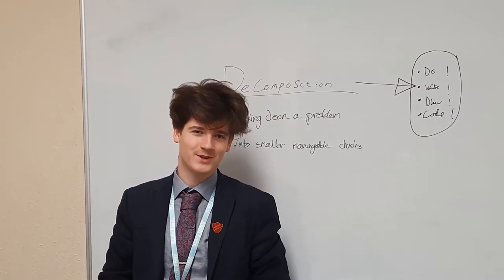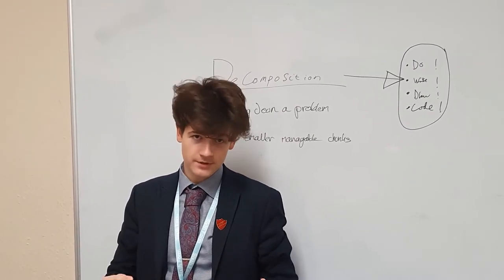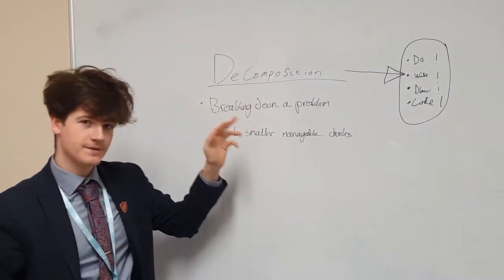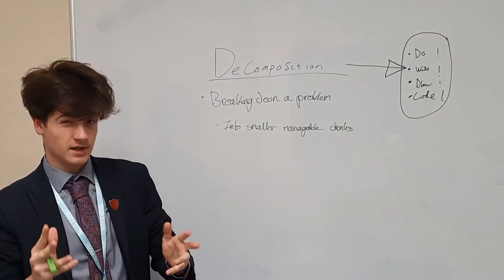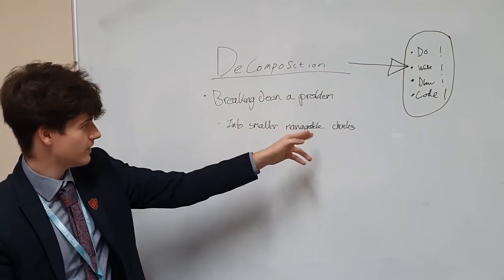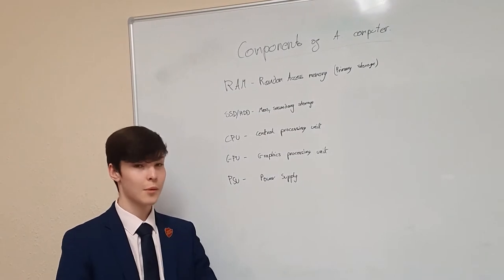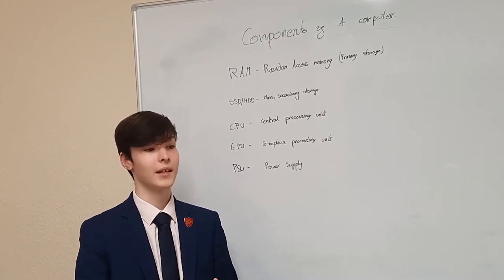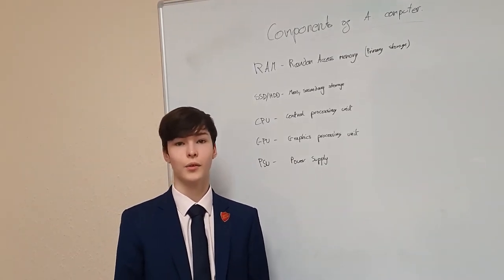A Level Computer Science at Beechwood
What kind of student would enjoy this course?
If you are mathematically or scientifically minded then an A-Level in Computer Science could be for you. You do need to be an engineer by disposition as solving problems form a significant part of the course. If you have a GCSE in Computer Science, or substantial coding experience, then you will be well placed to start this course.

What will I study?
Computer systems: The characteristics of contemporary processors, input, output and storage devices. Software and software development. Exchanging data. Data types, data structures and algorithms. Legal, moral, cultural and ethical issues.

Algorithms and Programming: Elements of computational thinking -what is meant by computational thinking. Problem solving and programming – how computers are used to solve problems and programs can be written to solve them. Algorithms – the use of algorithms to describe problems and standard algorithms.

Programming project: Candidates and/or centres select their own user-driven problem of an appropriate size and complexity to solve. This will enable them to demonstrate the skills and knowledge necessary to meet the Assessment Objectives.

What skills will I learn?
An understanding of and ability to apply the fundamental principles and concepts of computer science including; abstraction, decomposition, logic, algorithms and data representation. The ability to analyse problems in computational terms through practical experience of solving such problems including writing programs to do so. The capacity for thinking creatively, innovatively, analytically, logically and critically. The capacity to see relationships between different aspects of computer science. Mathematical skills. The ability to articulate the individual (moral), social (ethical), legal and cultural opportunities and risks of digital technology.

What could I do at the end of my course?
Put simply, these are the skills that people use in every walk of life in the Information Age. This course will provide you with skills which will give you an edge in whatever field you move into.